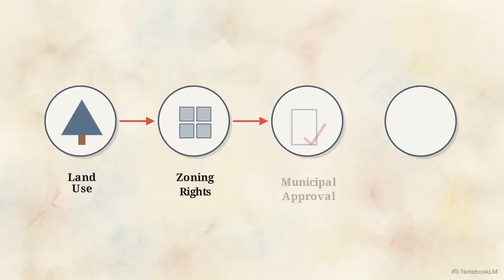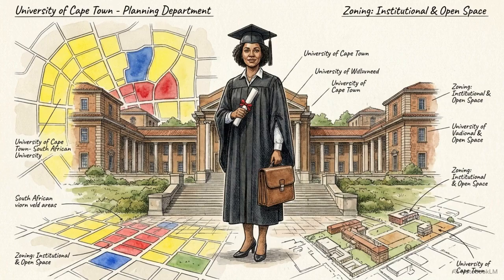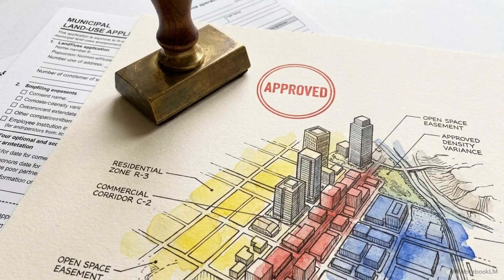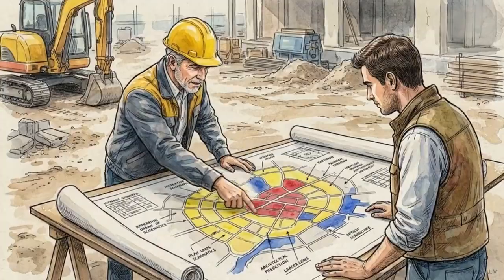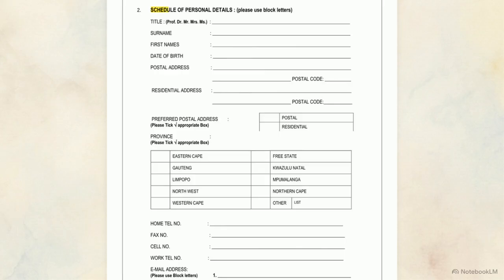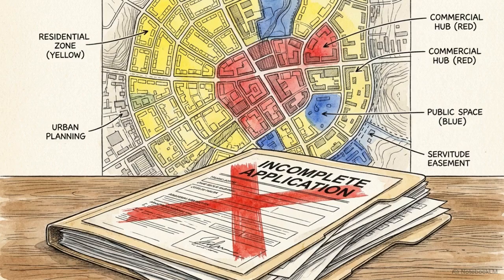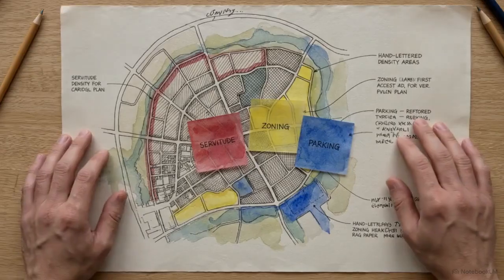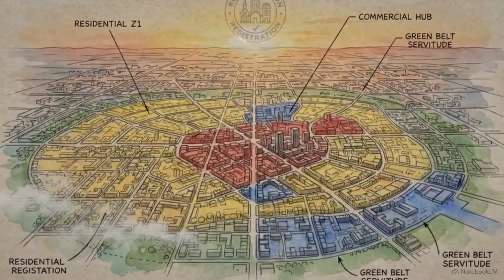Mastering SACPLAN Registration | Town Planners, SPLUMA, Built Environment & Tendering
This episode explains how to register as a Town Planner or Urban and Regional Planner through SACPLAN in South Africa.

We cover Candidate Planner and Professional Planner registration routes, practical training, RPL, planning documents and the role of planners in development approvals.

This video is ideal for town planning students, candidate planners, architects, developers, project managers and built environment professionals involved in SPLUMA, rezoning, land-use applications and public-sector projects.

Topics covered:
- What SACPLAN is
- Candidate Planner registration
- Professional Planner registration
- SPLUMA and land-use planning
- Development applications
- Practical training evidence
- Common SACPLAN registration mistakes